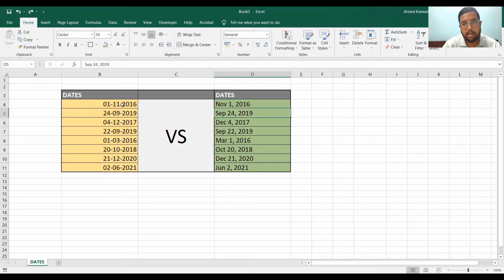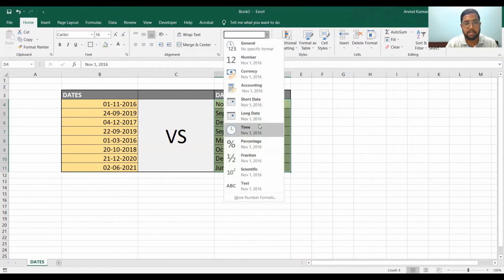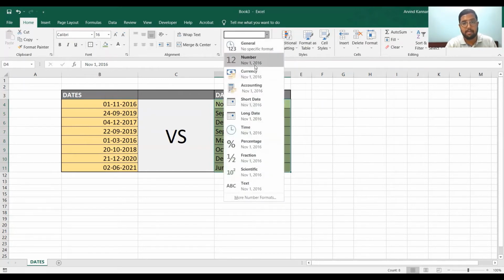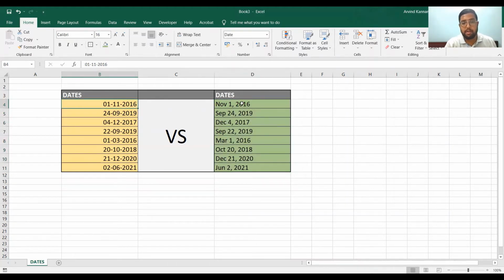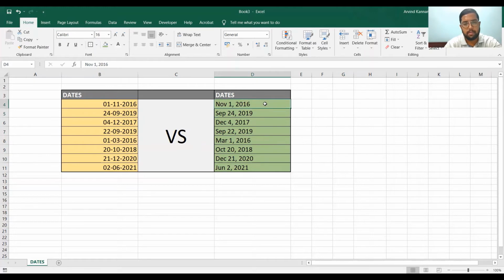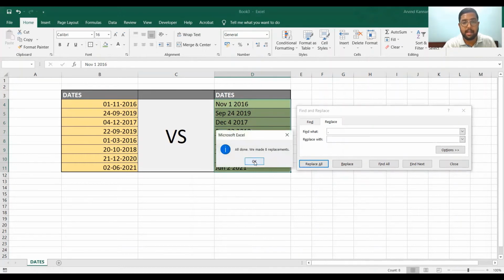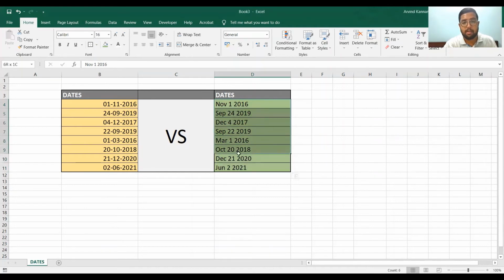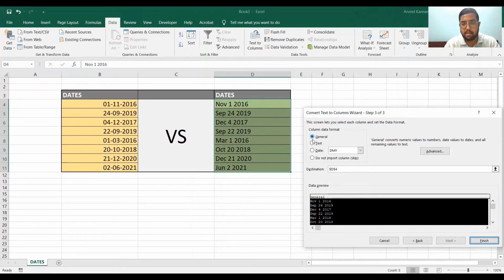Excel dates problem! How to change Dates stored in text format to proper date format?